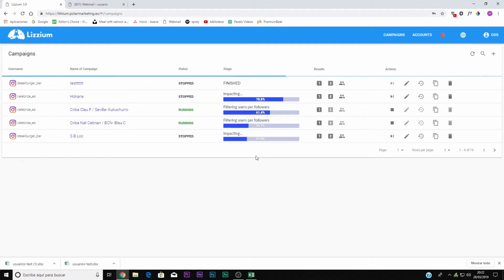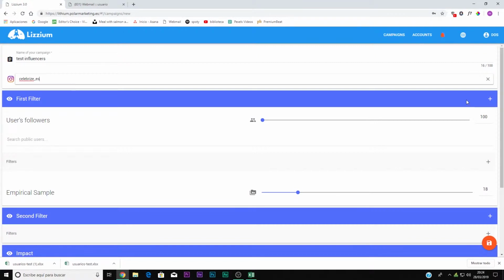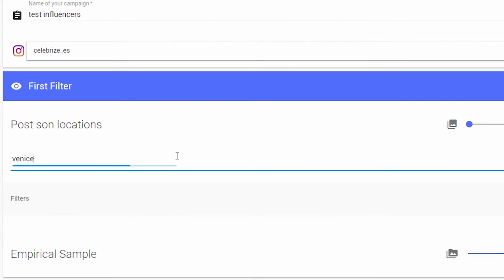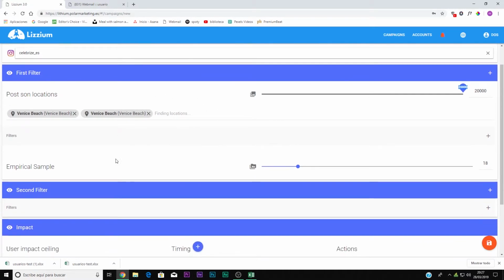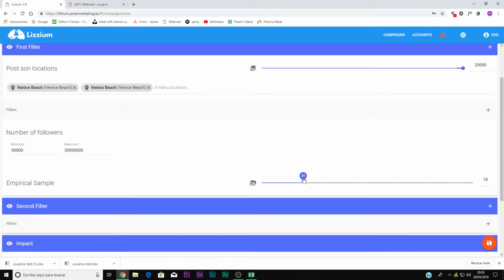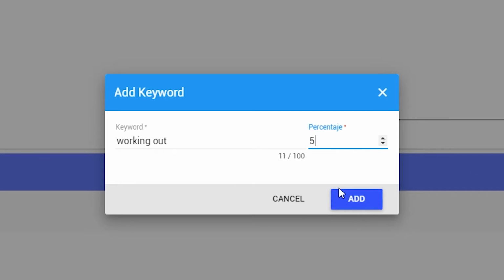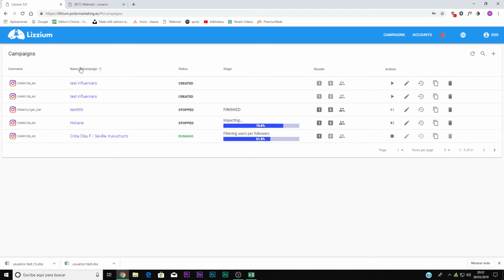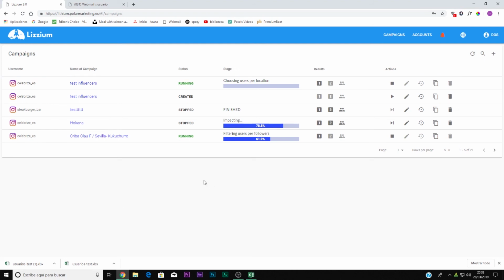‘’How to find the BEST influencers for my business with LIZZIUM."